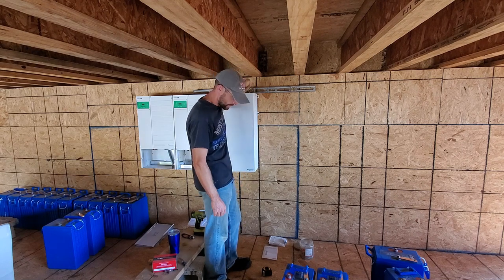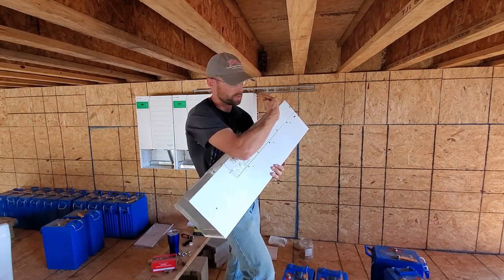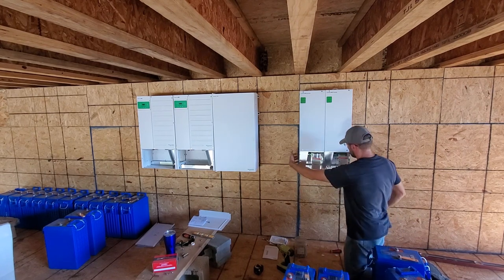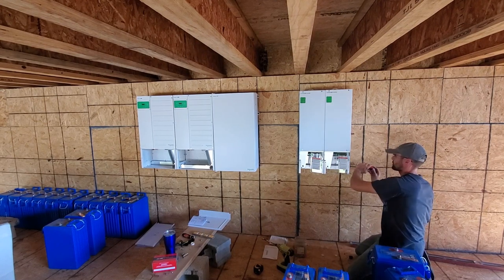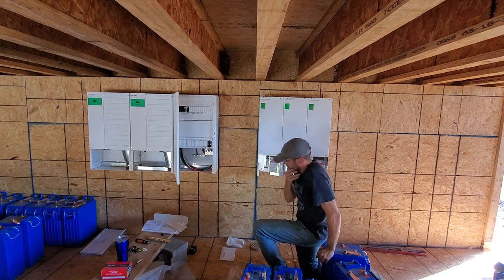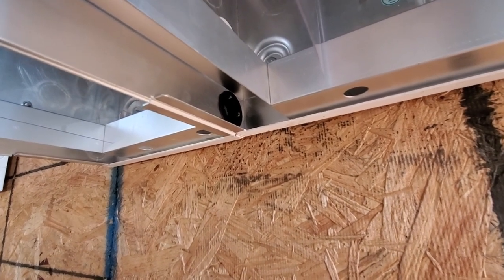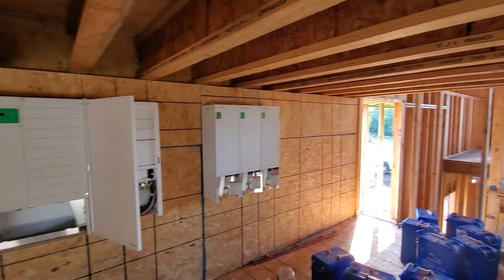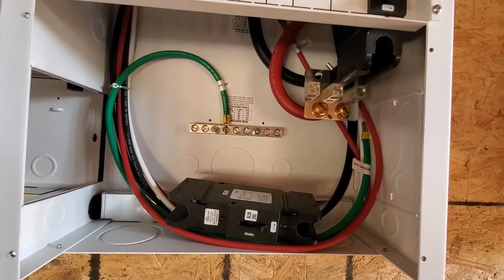Installing Off Grid Solar - Mounting the Schneider MPPT 80 600 Solar PV Charge Controller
Today I'm mounting the MPPT 80 600 Solar PV Charge Controllers.  These are a lot lighter than the XW Pro Inverters by far.  I did forget to remove the knockouts for the wires that will run through them but was able to get them out while the units were already mounted.

I also started work on the Power Distribution Panel and should have the wire diagram I'm needing to get started wiring everything up in the next video.

XW PDP Solar Power Distribution Panels
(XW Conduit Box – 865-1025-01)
(XW Power Distribution Panel – 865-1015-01)

Square D 600 Volt 60 amp DC Array Disconnect 3-Pole

Fiverr empowers entrepreneurs to connect with pros who can help them do more with less. Graphics Design, Marketing, Writing/Translating, Video, Music, Programming, and more.

Background:
We are an Off Grid Family building a unique home in rural Kansas. Some would call it an Barndominium. Off Grid Living isn't for everyone but we plan to triumph through the ups and downs. Our electricity comes from our Off Grid Solar System and our Rain Water Harvesting set up provides all we need to as this couple builds a home. Once the build is done we will focus more on being an Off Grid Homestead. So please follow us as this couple builds a house and home off the grid.